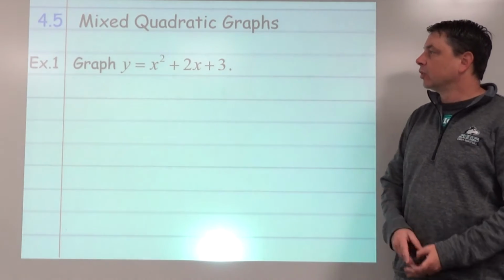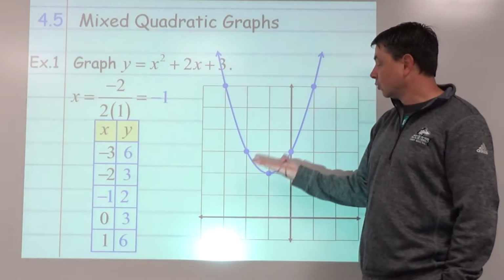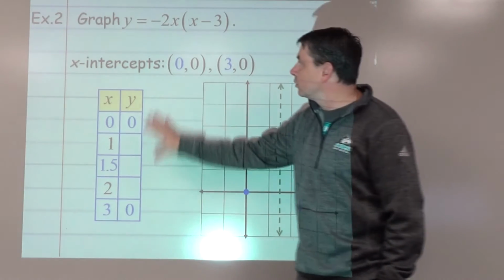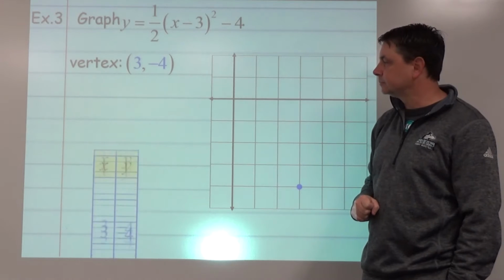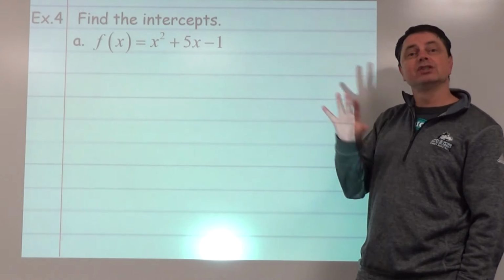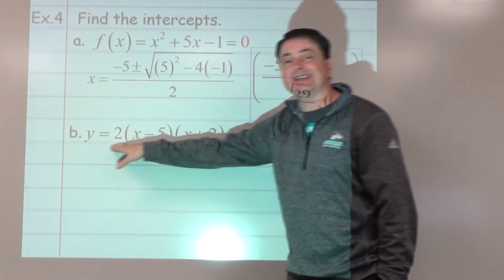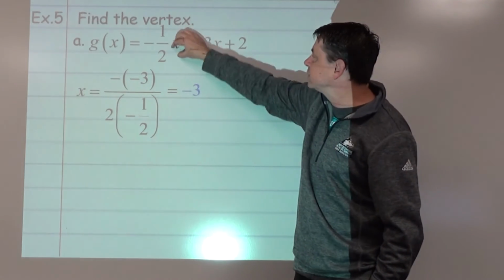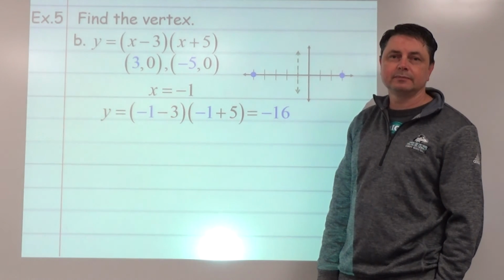Problem Solving A 4.5 Mixed Quadratic Graphs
Lesson 4.5
Mixed Quadratic Graphs